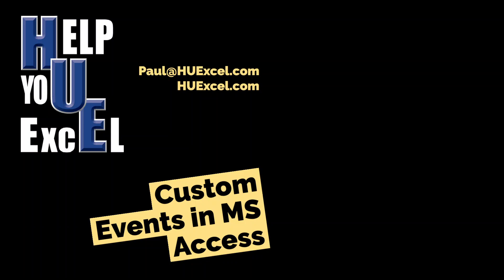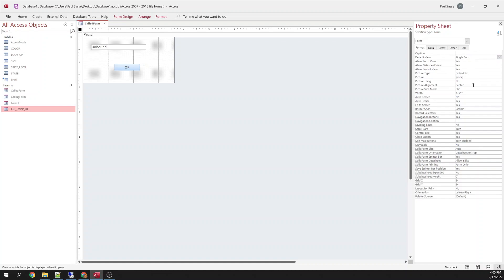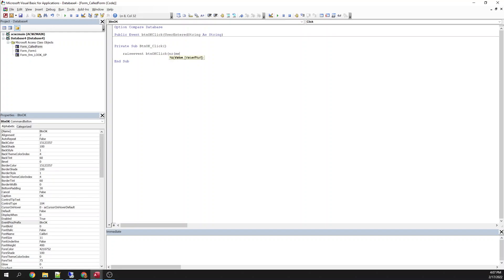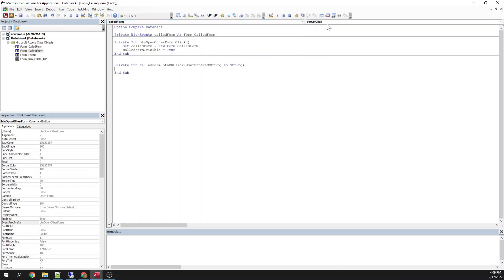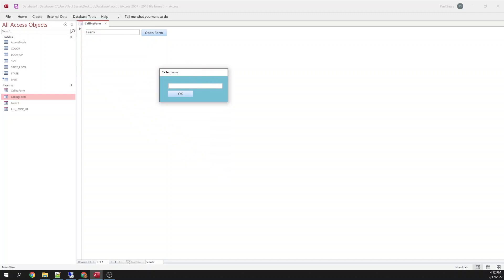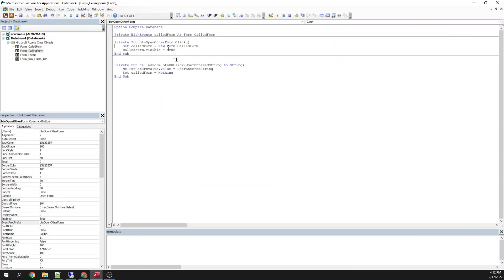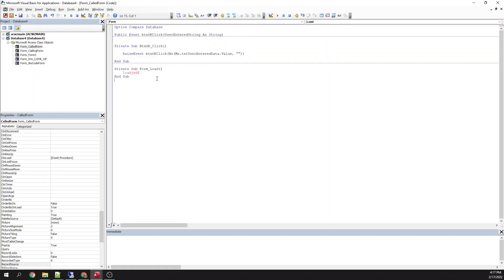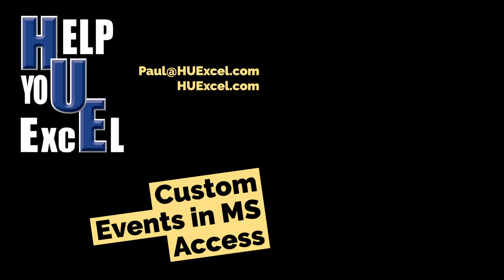Custom Events in MS Access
This video is an introduction to using custom events in MS Access to send/receive data between two forms.